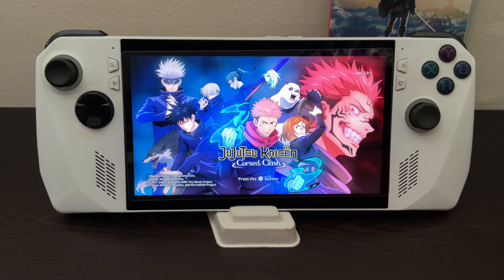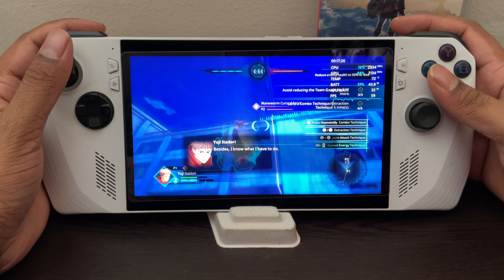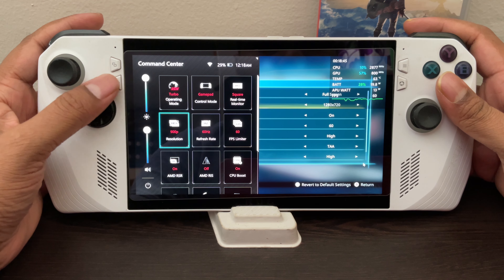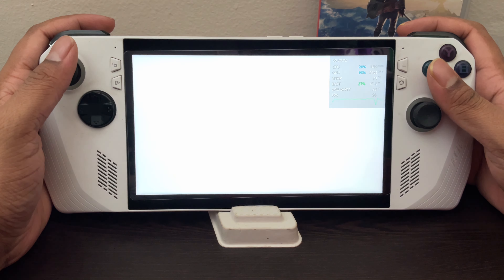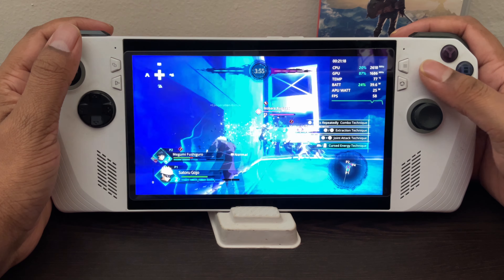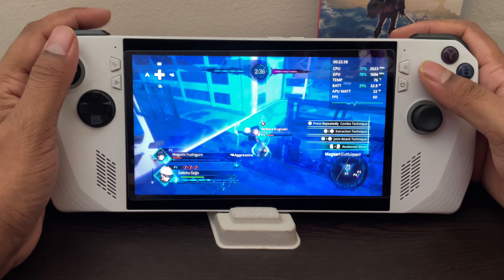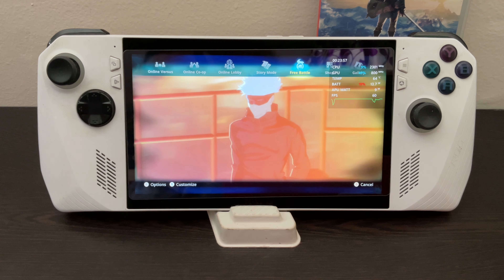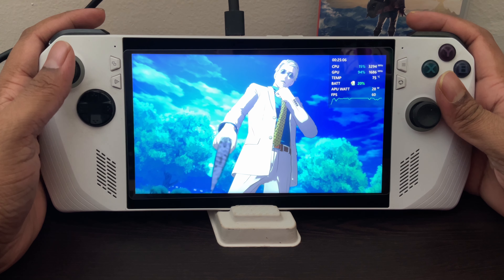Jujutsu Kaisen Cursed Clash on Asus ROG Ally! Best Graphics and Fps Settings !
have you guys Played jujutsu Kaisen Cursed clash yet? if you have let me your opinion  on it in the comments below!
this game does actually perform pretty well on The Asus ROG Ally but the game itself gives me mixed feelings!